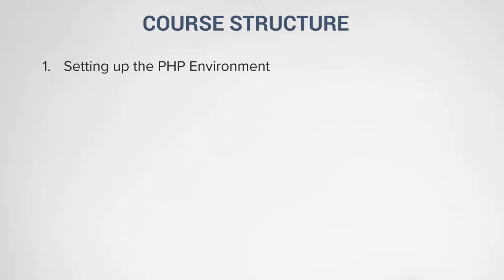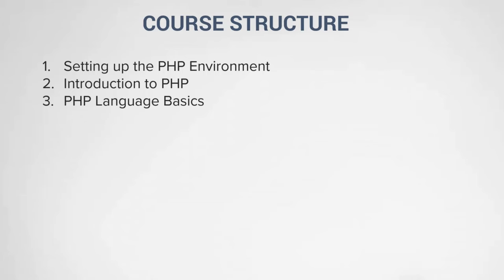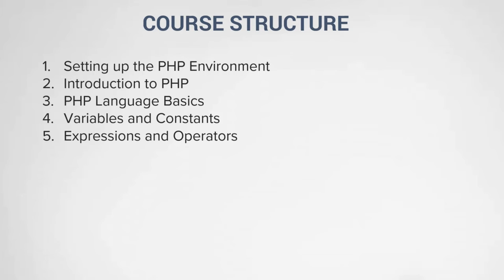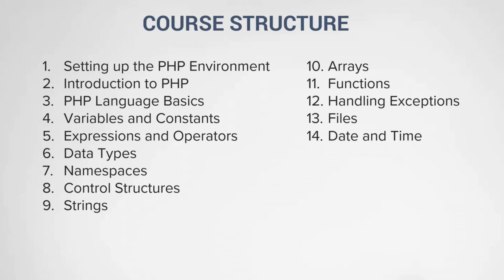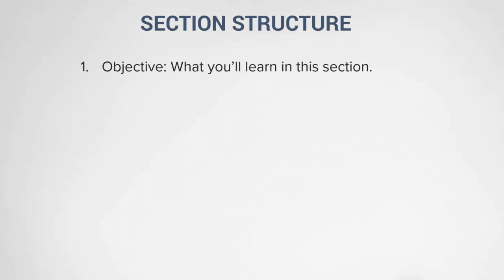1.Introduction To Course